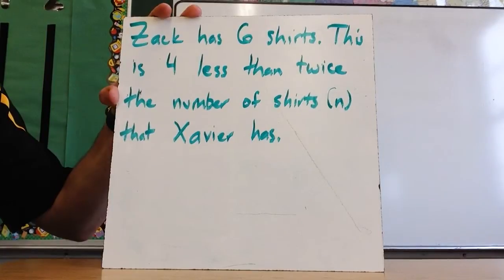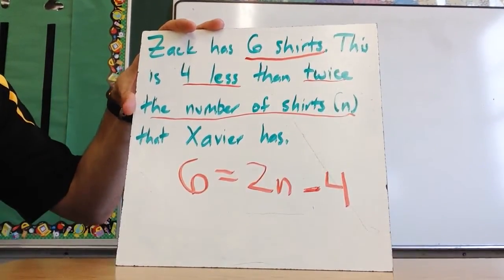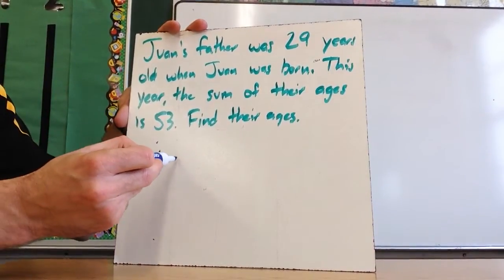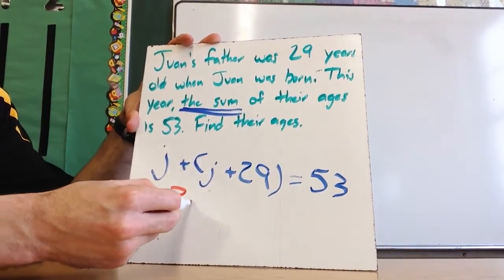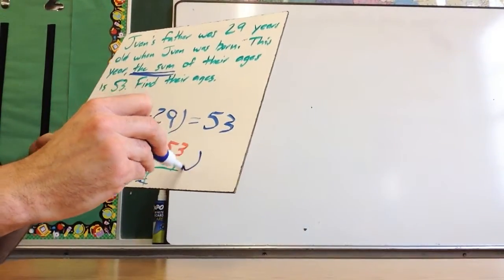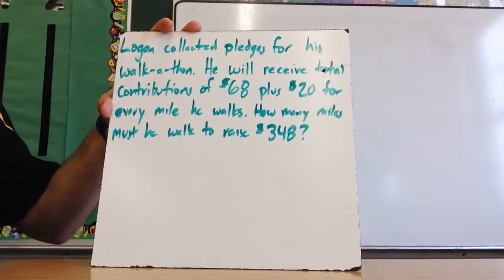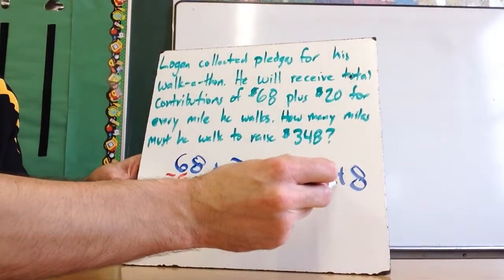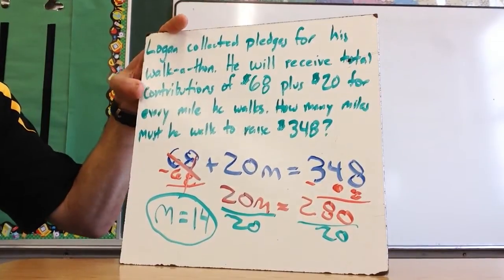4-6: Writing Equations (7th Grade)